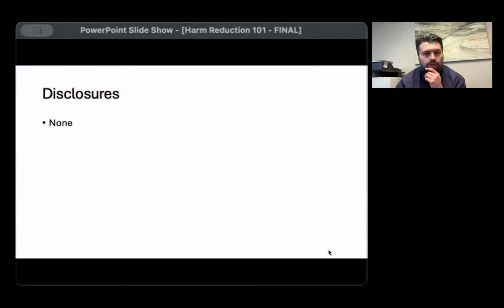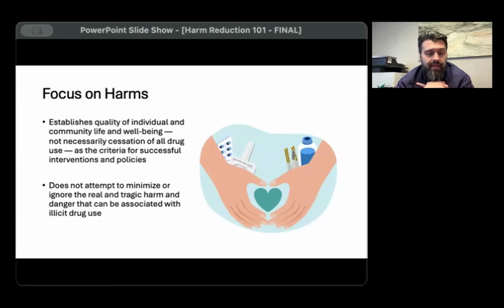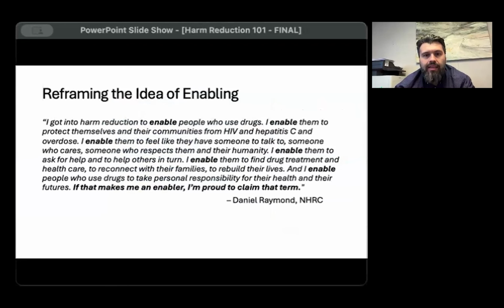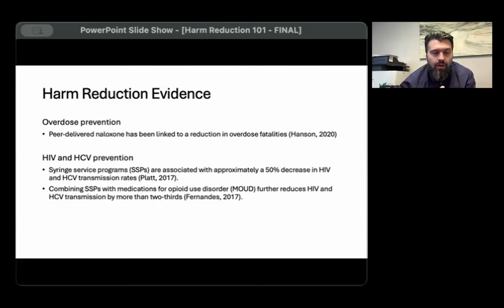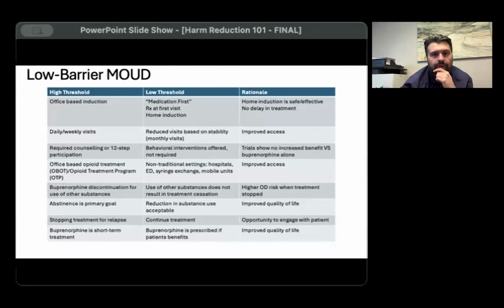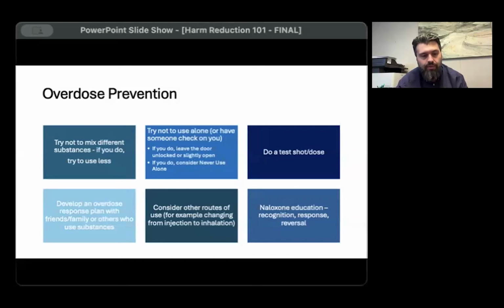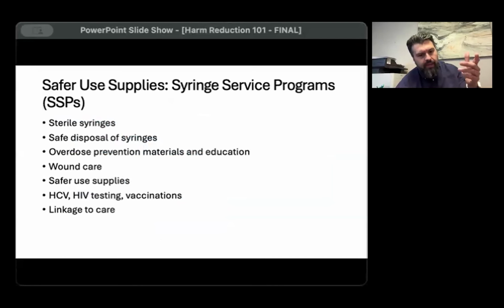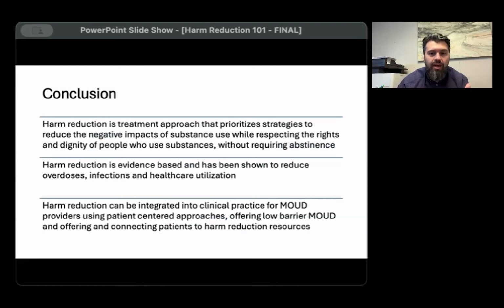Harm Reduction 03/25/25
Harm Reduction by Sergio Huerta, MD on March 25, 2025